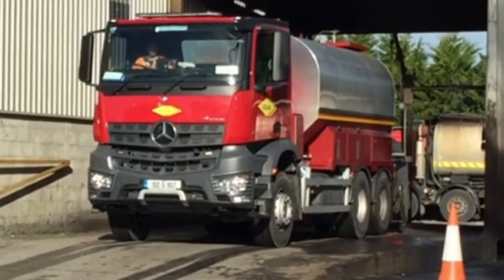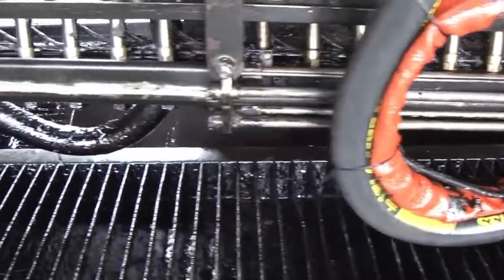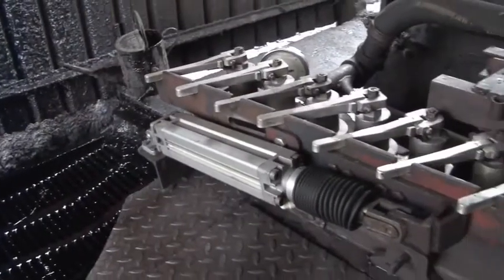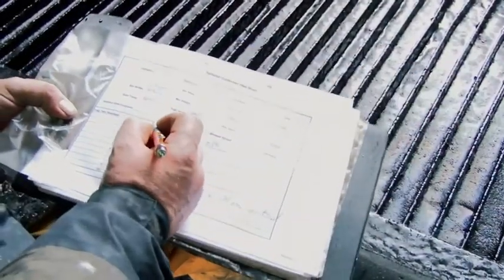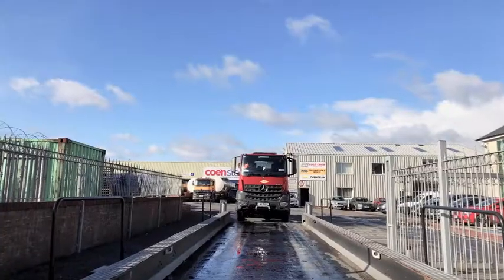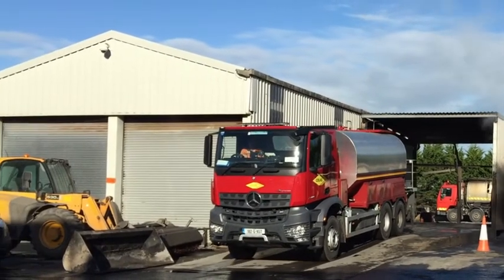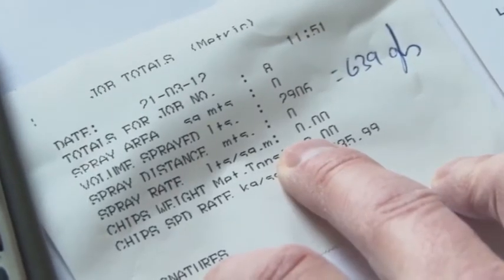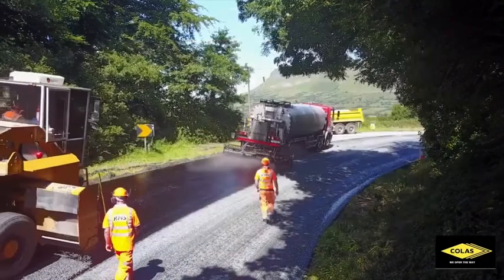Spraybar Calibration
Brief video showing the Spraybar Calibration process in Colas Bitumen Emulsions for ensuring accuracy of Spread of Binder for Surface Dressing in accordance with BS 1707 and EN 12272-1